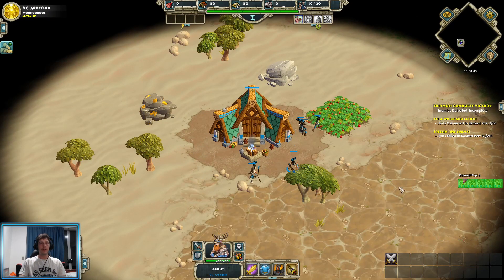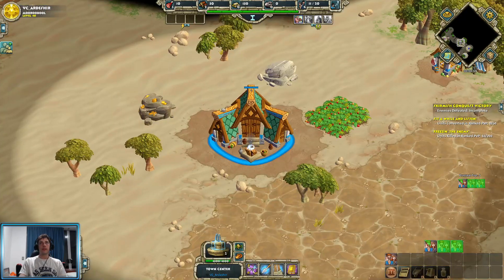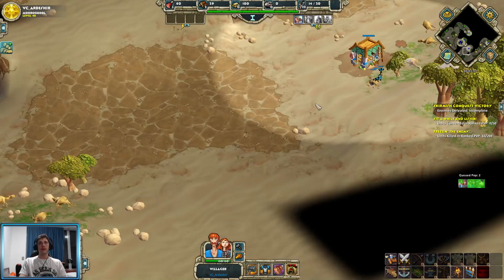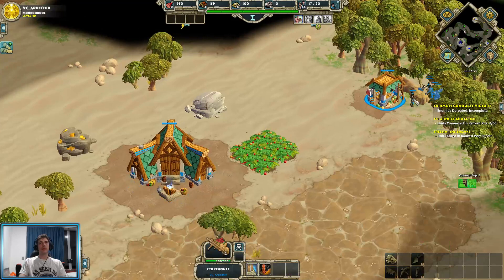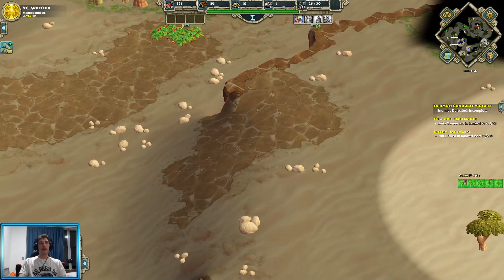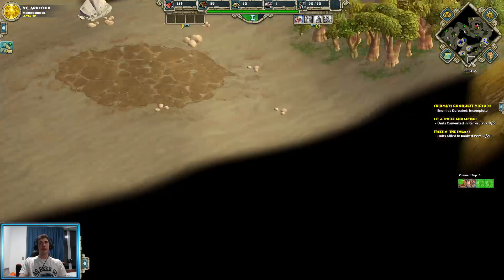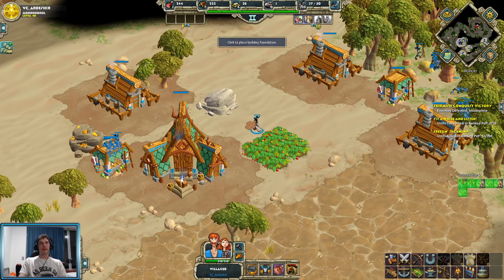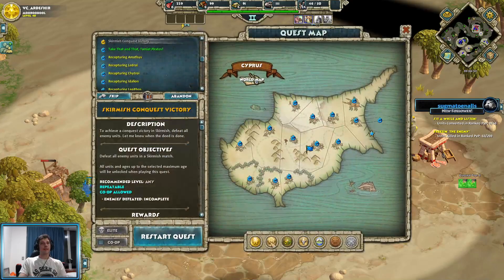PvP/Skirmish Map Walkthrough - Bandit Canyon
FPS/RTS/MMO/RPG Player from Australia.